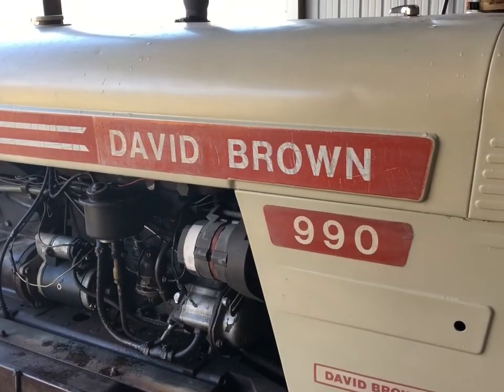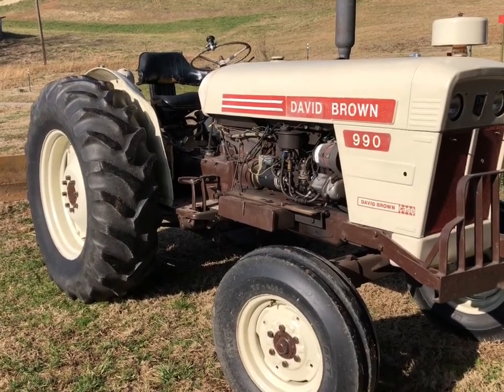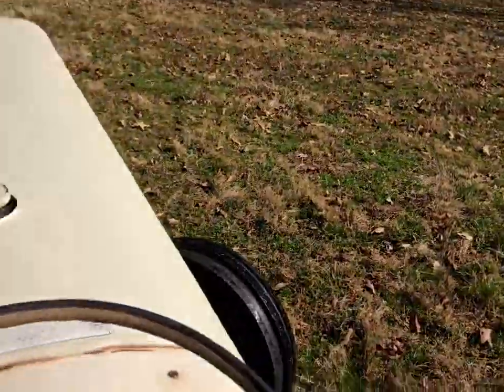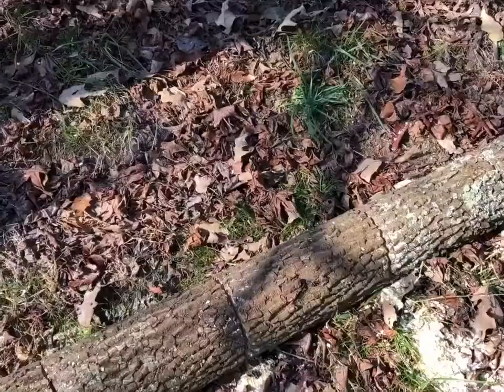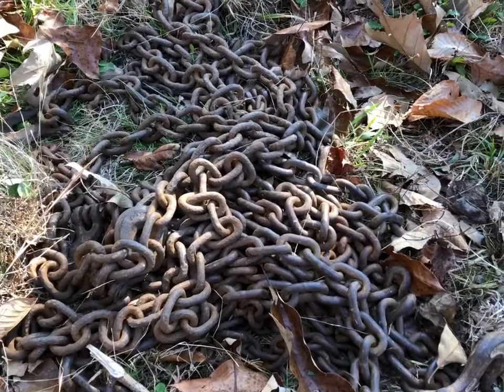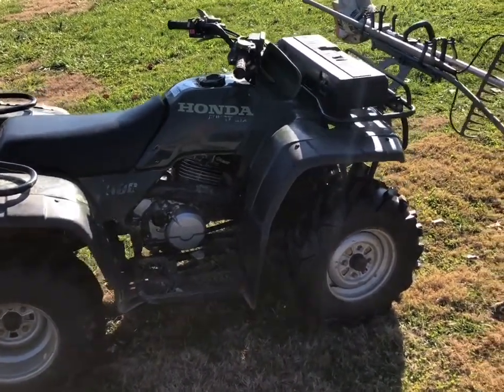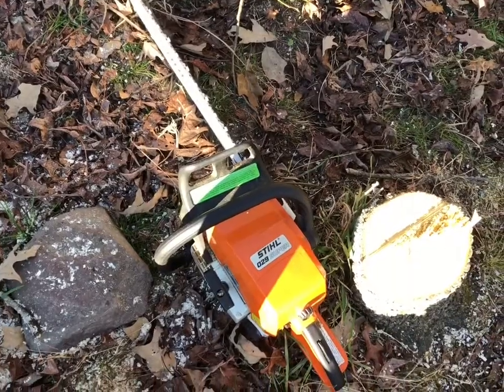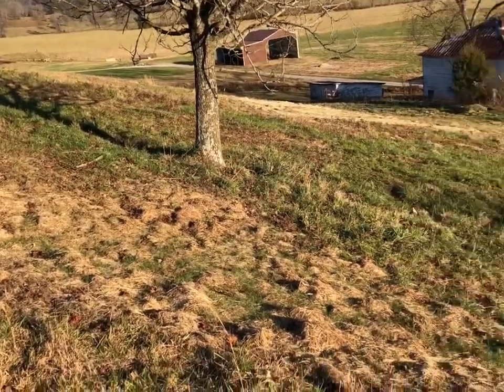Brush/Pasture Clearing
In today’s video, I’ll be showing you how a normal day goes when I’m off work. I’ve been working at clearing the edge of my woods for a while. Normally I’d use a loader to push up the brush, but I thought I’d push it up with my David Brown and a grader blade. I also cut up some of the brush for firewood. At the end of the video, I show you all some progress on sowing some grass seed on one of our banks.

God Bless and Merry Christmas!